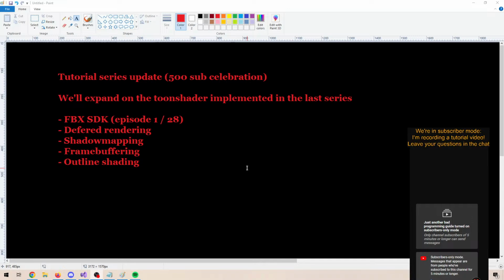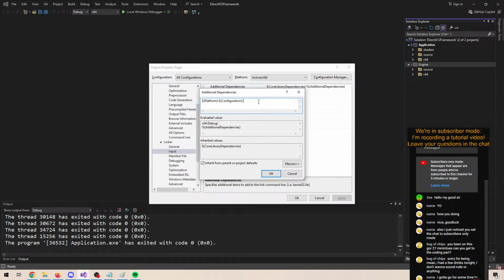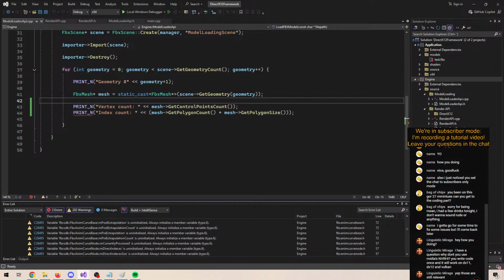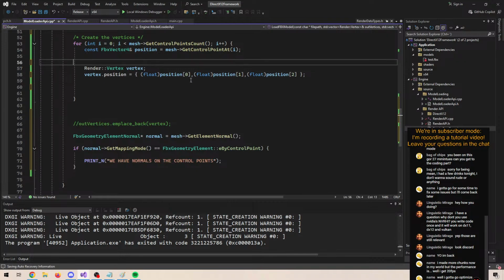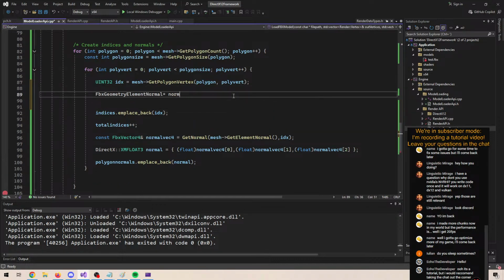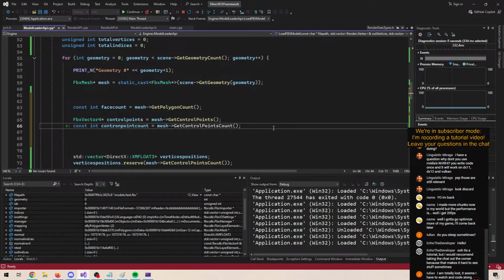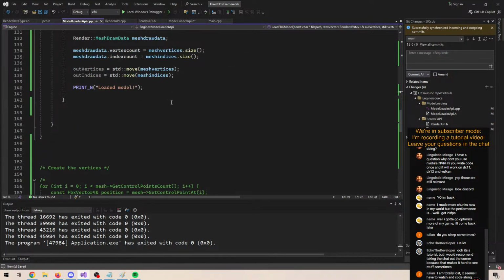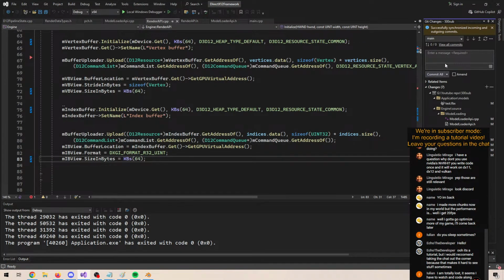Livestream C++ & DirectX12: Recording some tutorials